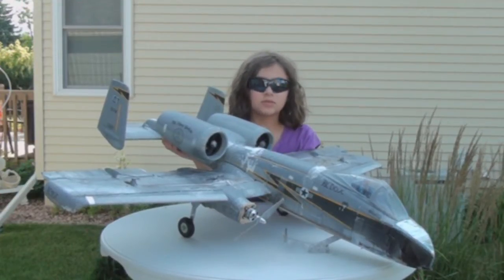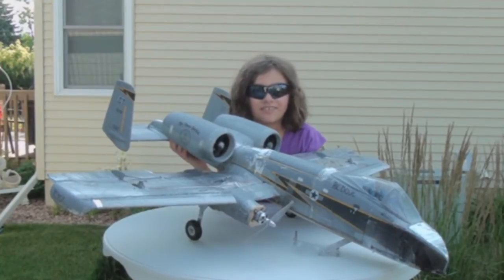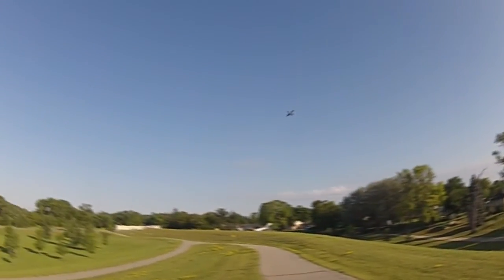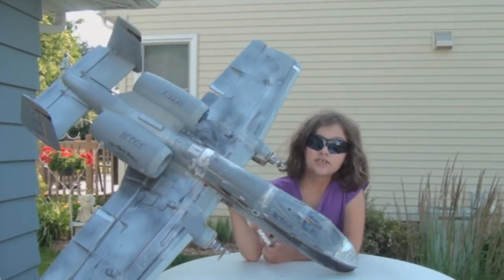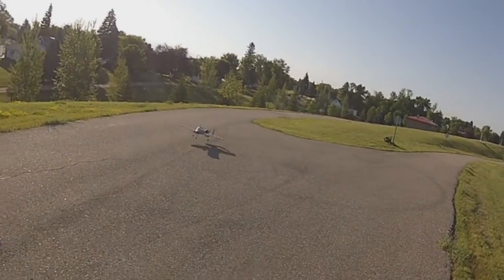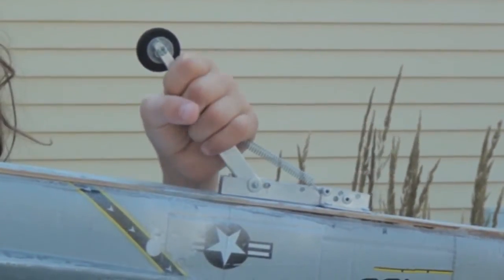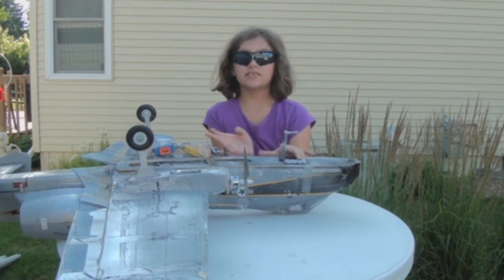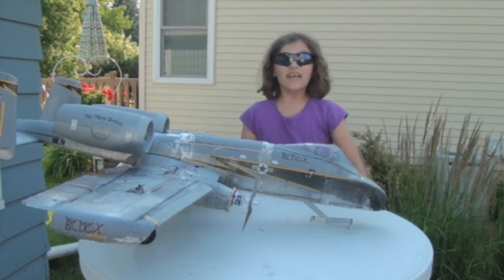RCDOX 2012 A-10 WARTHOG Banana font landing gear RC plane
This is our Bannana Hobby Blitz RC A-10 thunderbolt.  The landing gear in the front of the plane broke the first time that we flew it.  We bought some metal at Lowes and made our own.